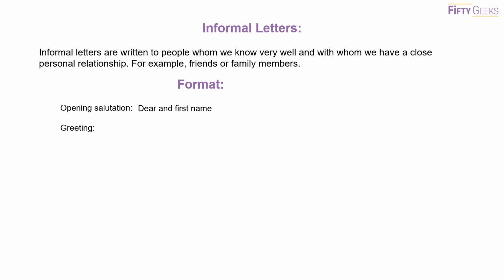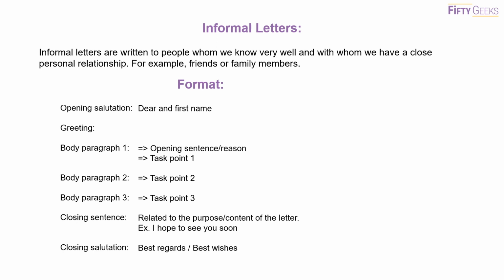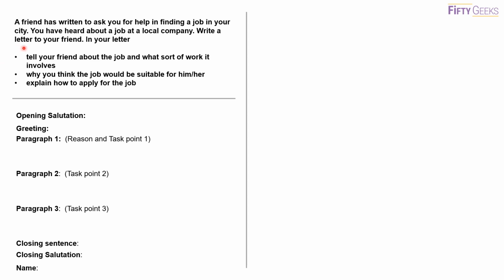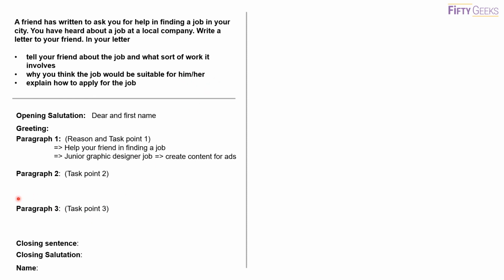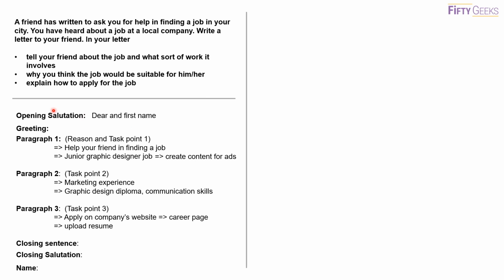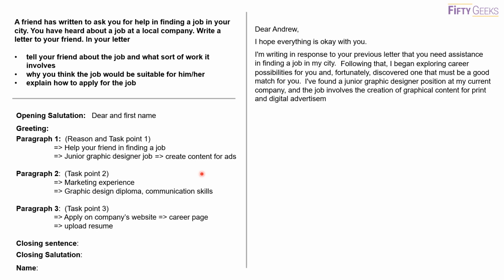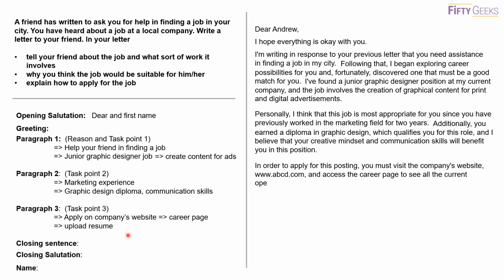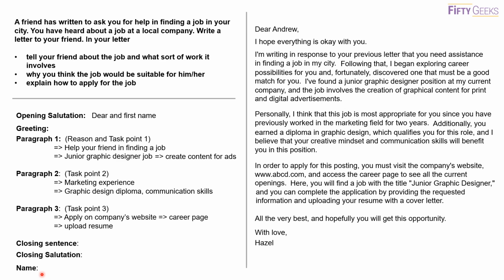IELTS Informal Letter | IELTS General writing task 1 | mocktestielts.com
Unlock the secret to acing your IELTS informal letter with our step-by-step tutorial! In this video, we will guide you through the entire process, providing you with valuable tips and tricks to craft a compelling and effective informal letter. Whether you're a beginner or looking to enhance your writing skills, our tutorial is designed to help you achieve your desired band score.

Don't miss out on this opportunity to master the art of writing IELTS informal letters - watch our video now!

TIMESTAMP:
0:00 IELTS Formal Letter
0:13 Format of IELTS formal letter
2:12 Sample question of formal letter
3:17 Draft of the letter
5:48 Opening of the letter
6:11 Body Paragraph 1
7:32 Body Paragraph 2
8:52 Body Paragraph 3
9:49 Closing of the letter